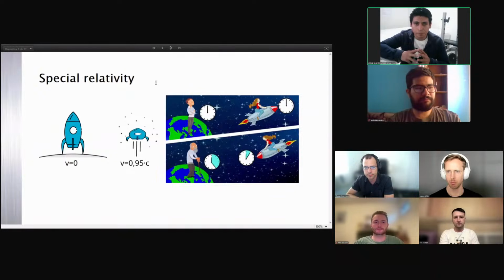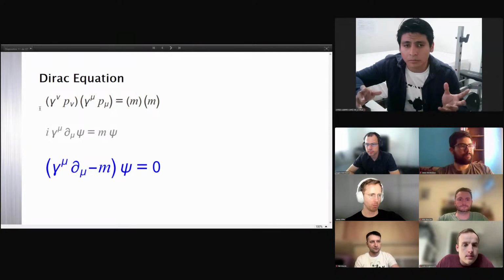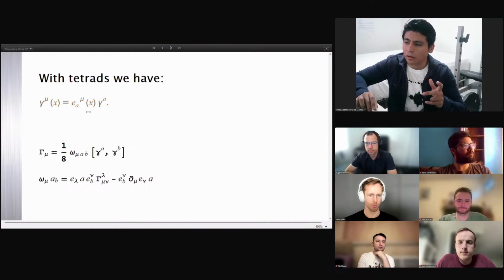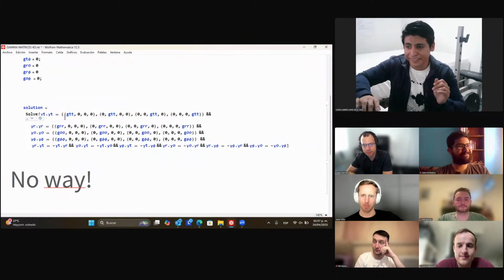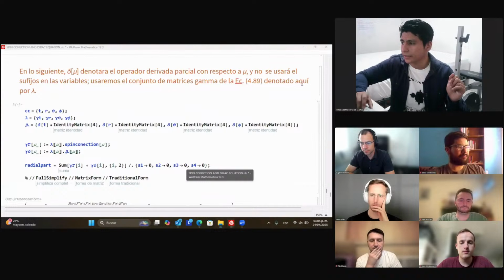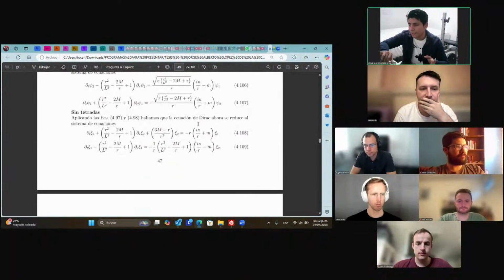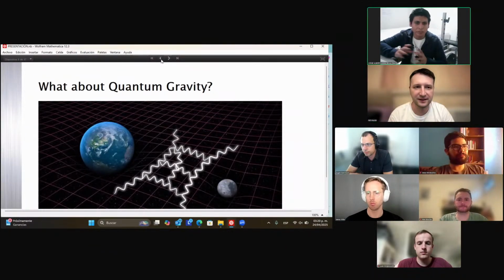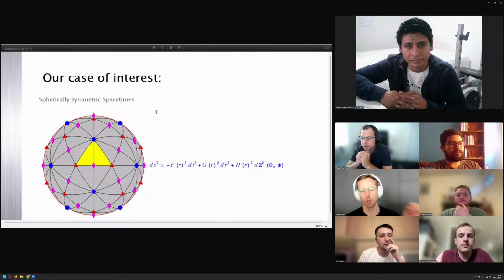Presentation | Jorge Alberto Lopez | Solving the Dirac Equation for Curved Spacetime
Participants:
Jorge Alberto Lopez, Jesús Montesinos, Nick Murzin, James Wiles, Dugan Hammock, Luke Wriglesworth, Max Boucher